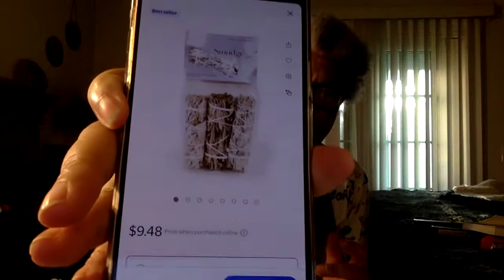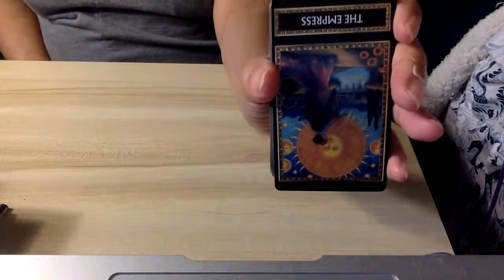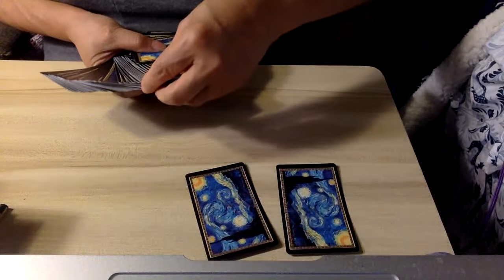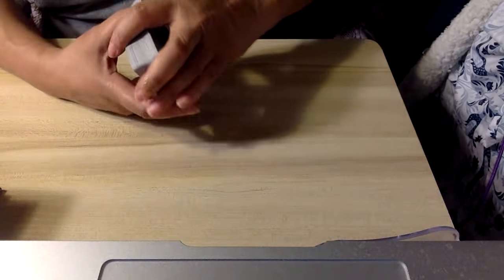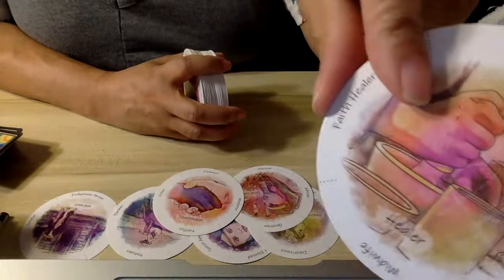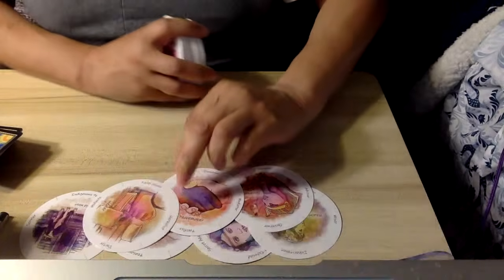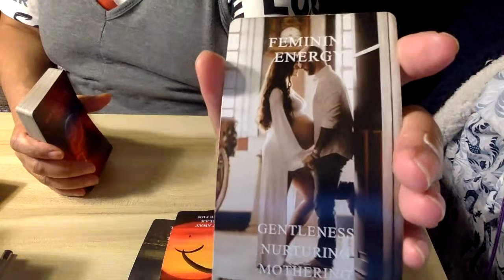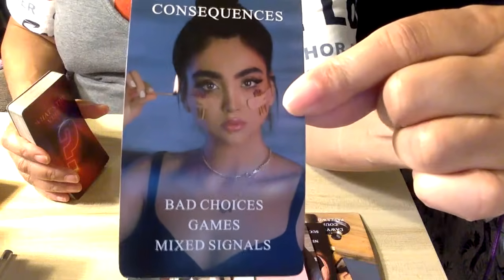Nancy Guthrie, Memphis 3